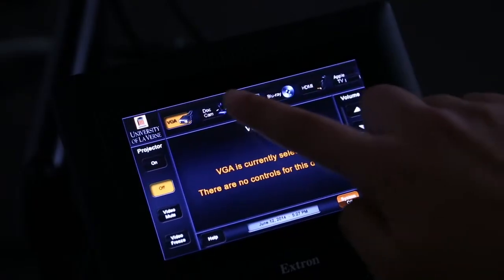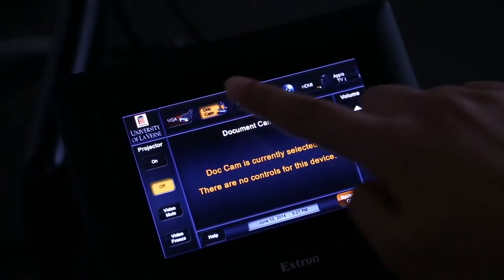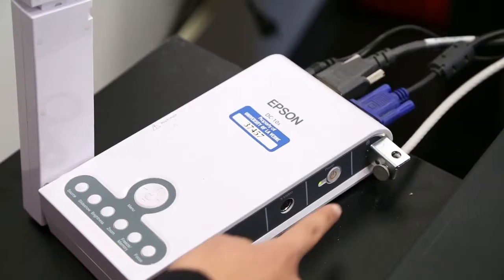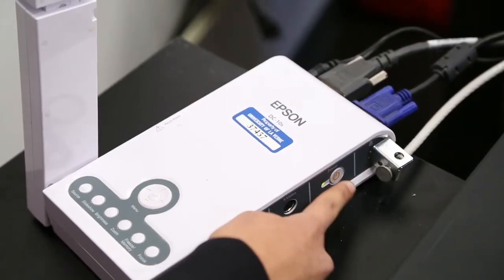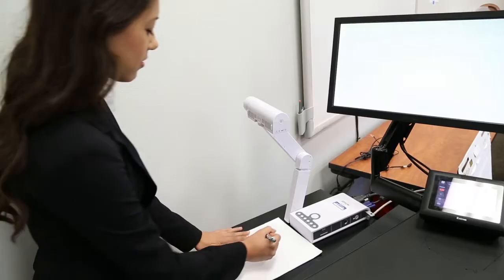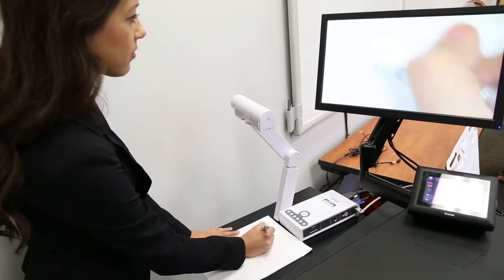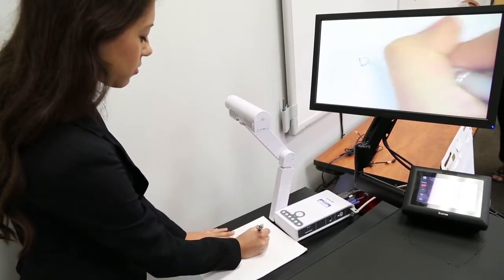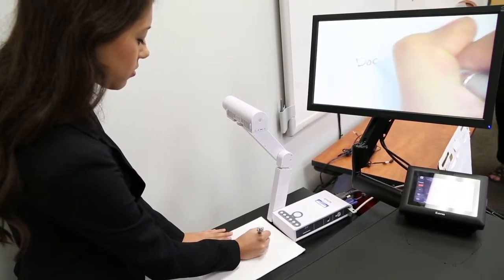Doc Camera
Classroom Technology Upgrade Project